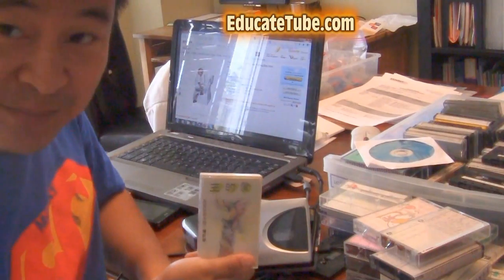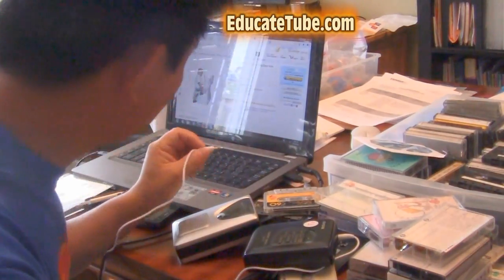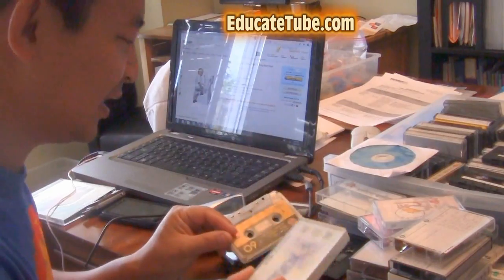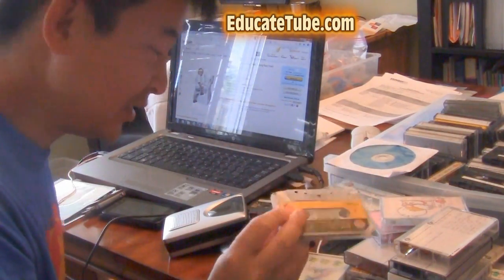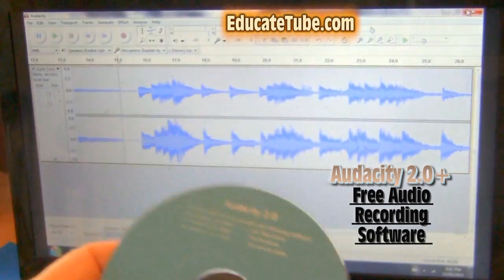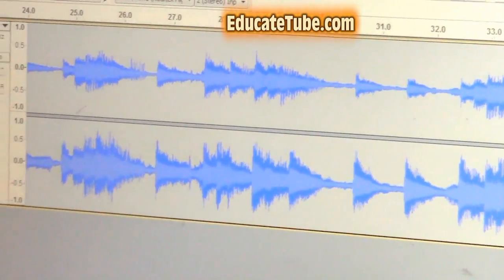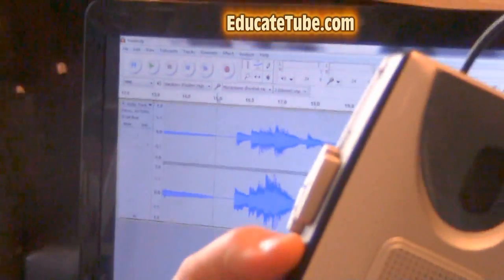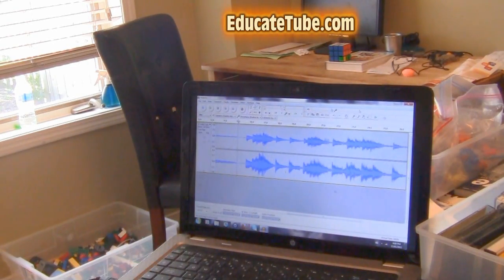How to convert audio cassette tape into MP3 WMA MP2 OGG music audio file format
Today I will be showing you how to convert your audio cassette tape into an MP3 or WMA audio format.  Why would you want to do this?   To preserve old songs or audio tracks and store them in digital files that will hopefully last forever.